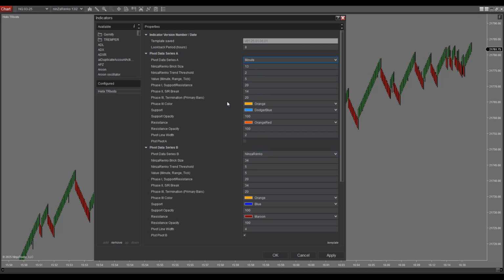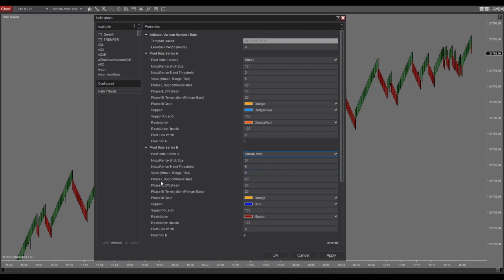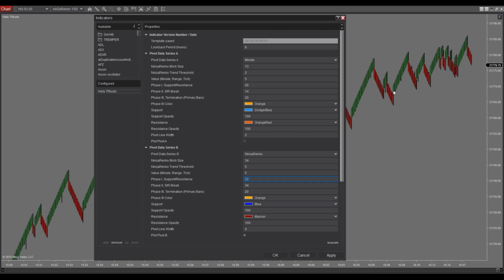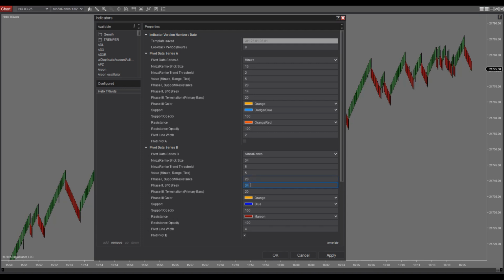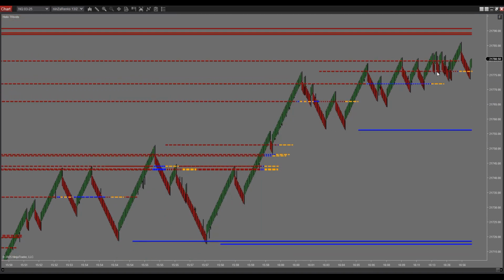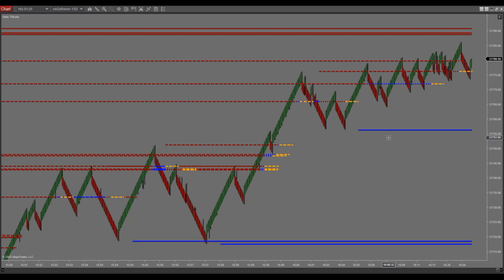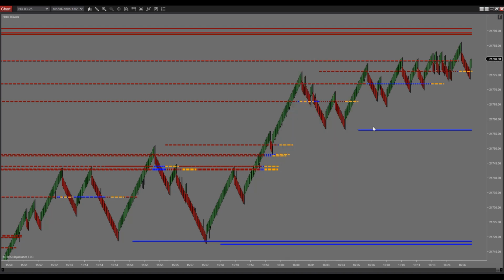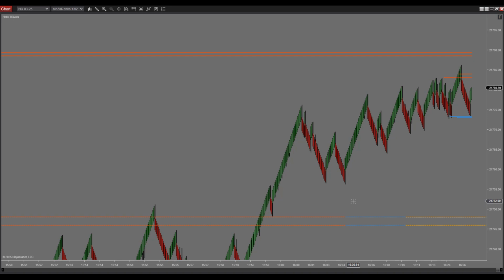TRivots Beta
Support data: n/a

Welcome to the TREMPER.com website. The following statement is not designed to include the inherent risk of trading in leveraged Investments. Regarding risks, you should execute such transactions only if you clearly understand the nature of the contracts (and contractual relationships) into which you are entering and the extent of the risk exposure.

Considering your experience, objectives, financial resources, and other relevant circumstances, you should determine whether trading is appropriate. Futures and forex trading contain substantial risk and are not for every investor. An investor could potentially lose all or more than the initial investment. Risk capital is money that can be lost without jeopardizing one’s financial security or lifestyle. Only risk capital should be used for trading and only those with sufficient risk capital should consider trading. Past performance is not necessarily indicative of future results.

TREMPER.com, or its employees or associated persons, claims nor warrants that its products, services, and information will not address nor will they be suitable for all of your trading needs. Any trading setups or examples discussed or shown are for example purposes only. They should not be considered investment advice or signals to buy or sell financial instruments.

HYPOTHETICAL PERFORMANCE DISCLOSURE:

Hypothetical performance results have many inherent limitations, some described below. No representation is being made that any account will or is likely to achieve profits or losses similar to those shown; in fact, there are frequently sharp differences between hypothetical performance results and the actual results subsequently achieved by any particular trading program. One of the limitations of hypothetical performance results is that they are generally prepared with the benefit of hindsight. In addition, hypothetical trading does not involve financial risk, and no hypothetical trading record can completely account for the impact of the financial risk of actual trading. For example, the ability to withstand losses or to adhere to a particular trading program despite trading losses are material points that can also adversely affect actual trading results. There are numerous other factors related to the markets in general or the implementation of any specific trading program that cannot be fully accounted for in preparing hypothetical performance results, all of which can adversely affect trading results.